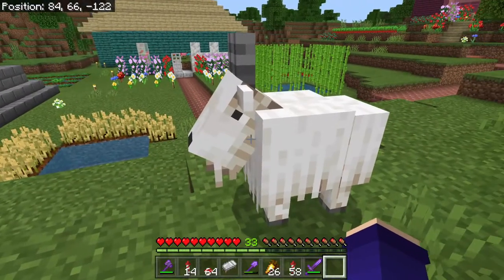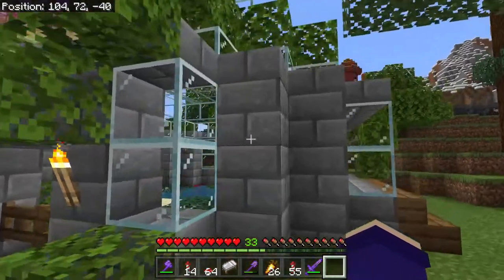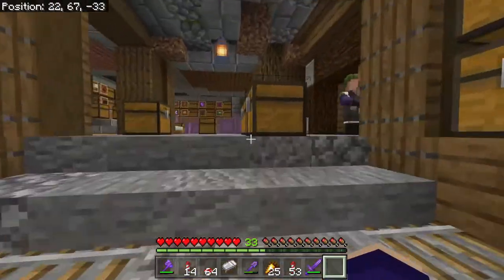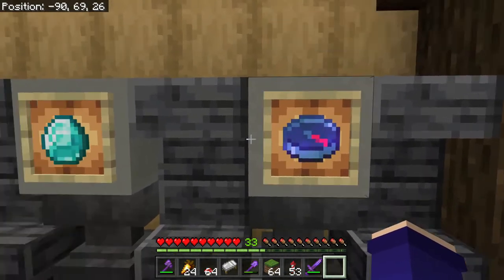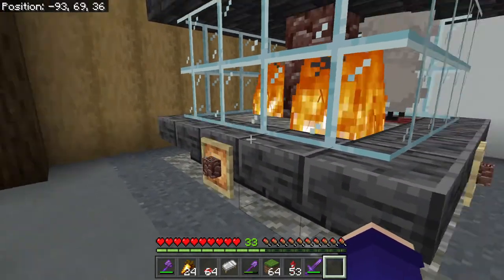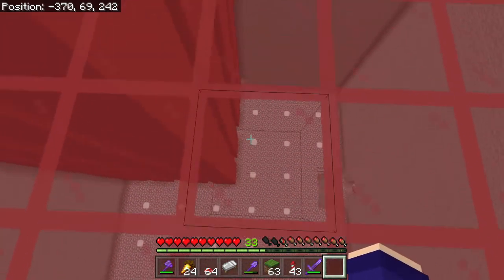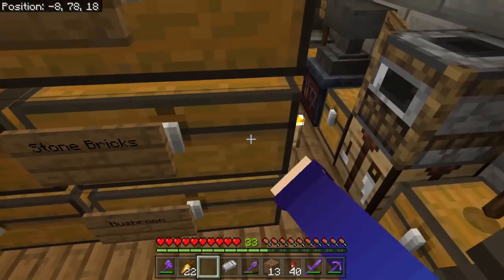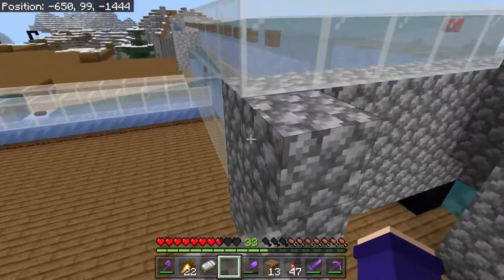Stolen Time Machine?! |MC101 Ep 14 with DJ Filly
In this episode, we give you guys an insane progress update, and even get our time machine stolen?!

Having problems with a tutorial or farm design? We can also help with anything you need on our Discord Server. Contact hours are usually 9am to 8pm EST.

If would like to join us during our livestreams, check out our Twitch!

If you are really a fan of our work, then please consider becoming a Youtube Member - All of the money given to us will go directly back into buying new gear and making better videos and more content. Gain exclusive access to exclusive discord perks and talk directly to us. Enjoy other benefits too.